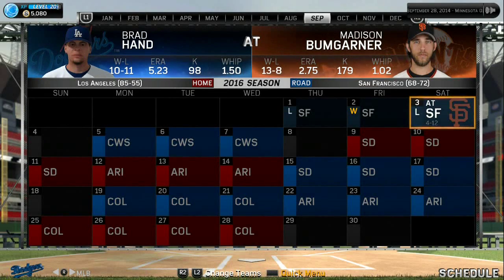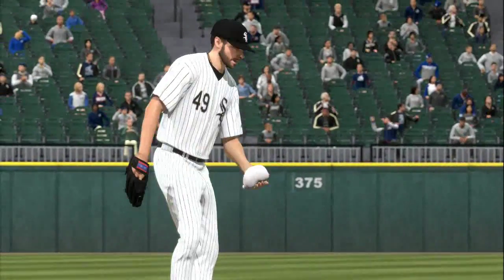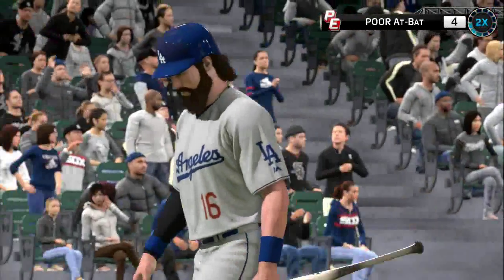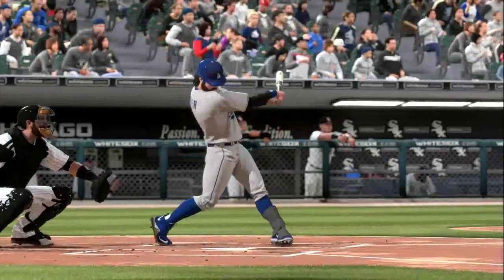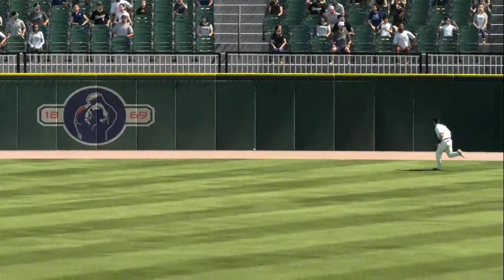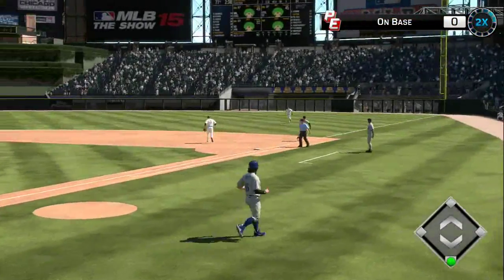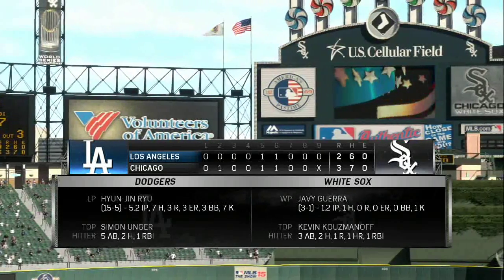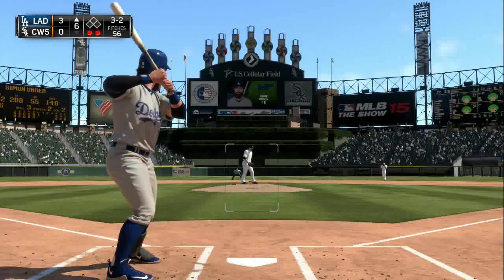MLB ’15: The Show (PS4) | Road to the Show w/Simon Unger | EP 105 | @ White Sox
Dodgers head to the south side of Chicago for an Interleague game.

Simon Unger’s Box Score vs. White Sox

Game 1:  2-6, HR (55), 2B, 4 RBIs, R, K, .382 (11-1 Win)

Game 2:  2-5, 2B (2), RBI, K, .382 (3-2 Lost)

Game 3:  1-5, 2B, 2 RBIs, K, .380 (5-4 Lost)

Gaming accounts:
► PS3 PSN: ShodIcon
► PS4 PSN: ShodIcon

Make sure to support ESGNation and help us keep sports video docs and sports gaming alive!